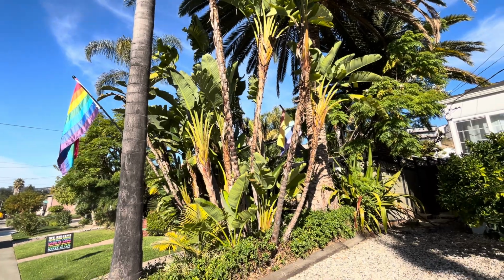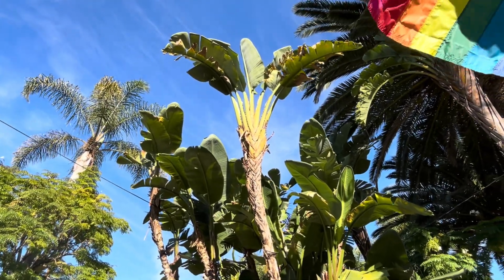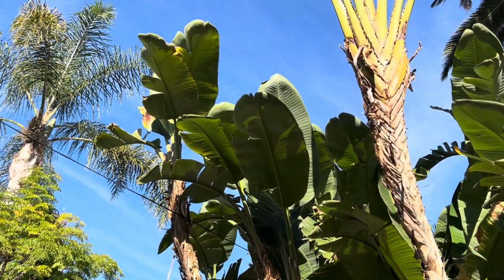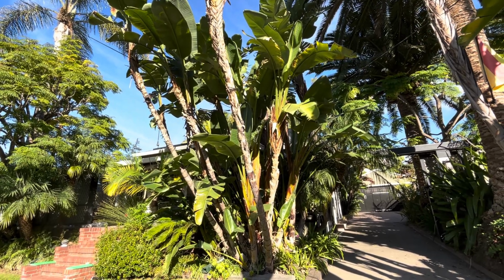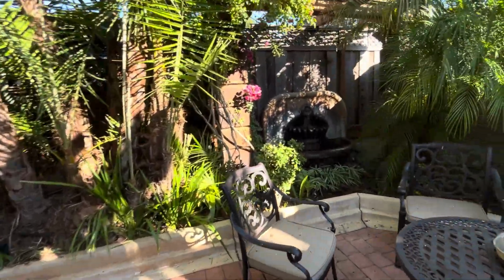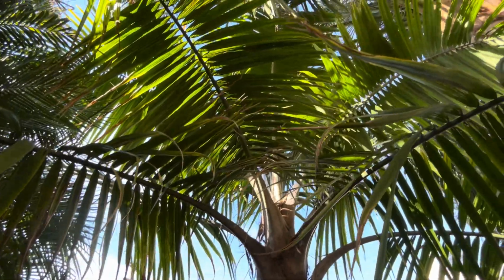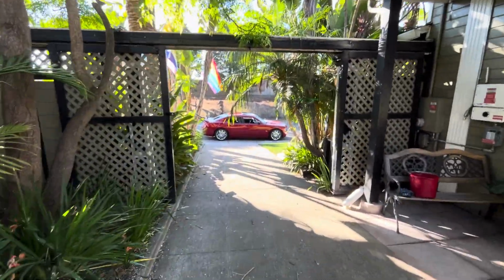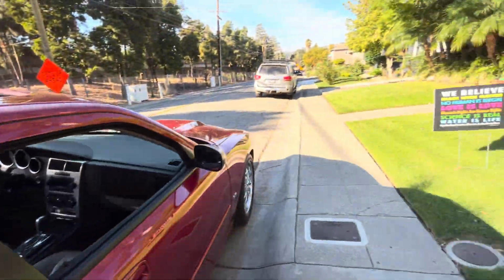Giant Bird of Paradise and Tim’s Epic Garden Tour